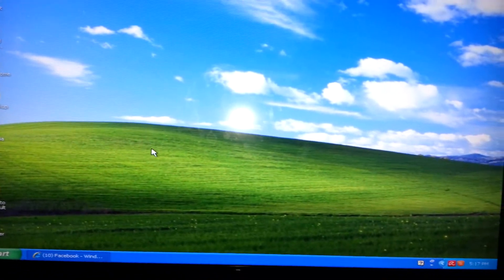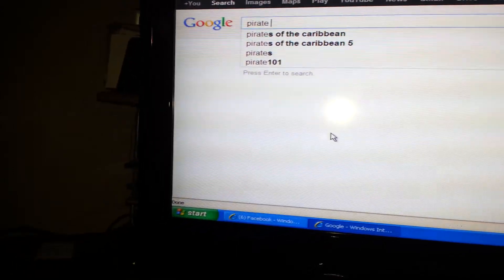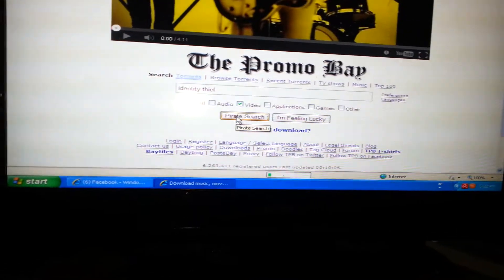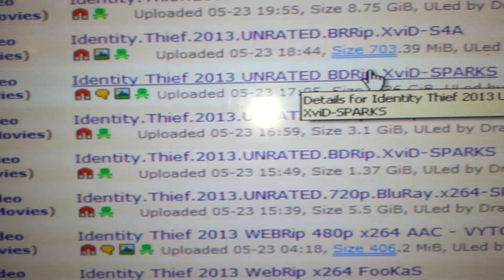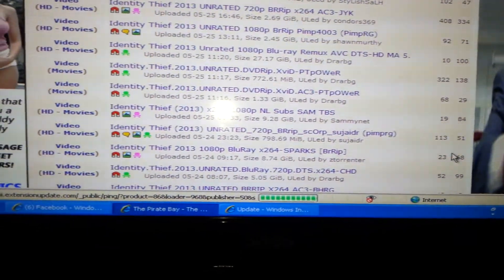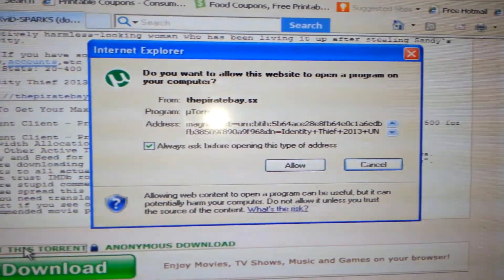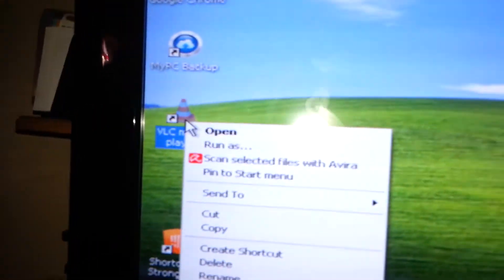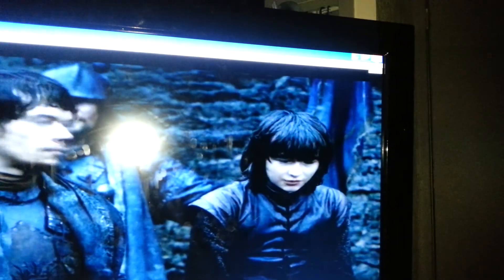Download theater movies to computer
How to download new movies using Utorrent and VLC player